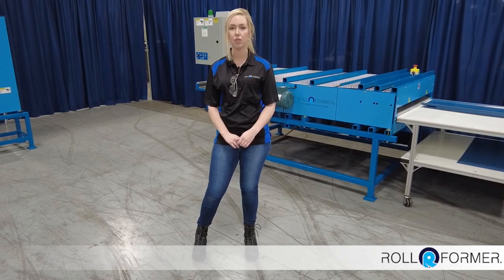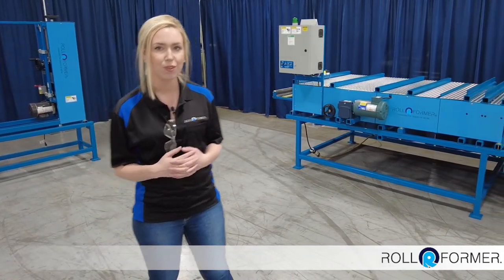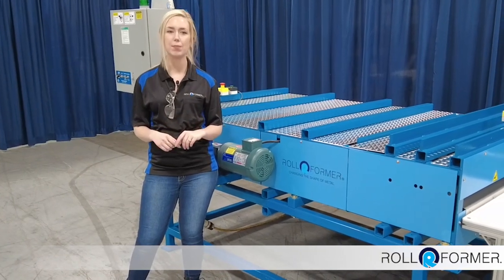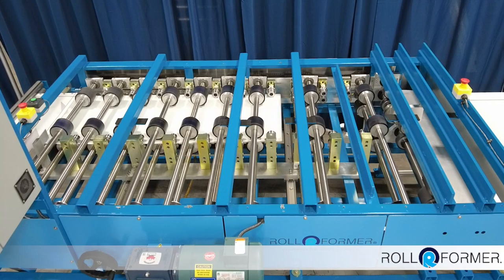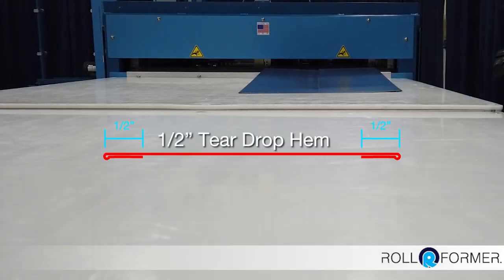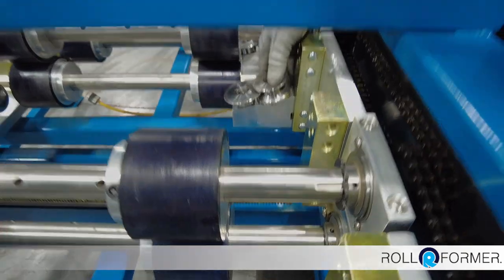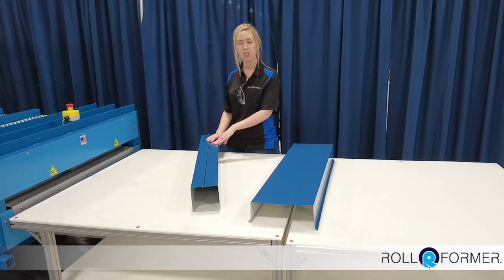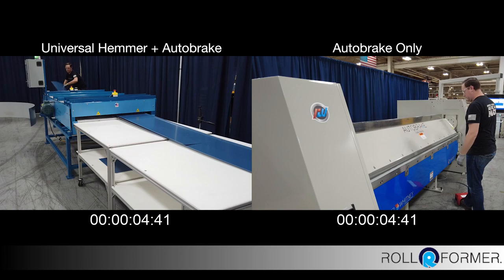Roll former UH36 Universal Hemming Machine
Roll formers Universal Hemming (UH) machines are real time savers to your production requirements allowing you to form Hems, Hem & Kick, and Pipe Lock for commercial down spouting.

These machines offer dual-sided hemming with ½” flat hem or tear drop hem and the Hem & Kick with a 5/8″ Kick Out with ½” Hem tooling included in the base machine. Built with symmetrically designed tooling to have your profile forming on the top or the bottom of the coil. Interchange the tooling, i.e., form Flat Hem on one side and Kick Out w/ Hem on the other. AC Drive Motor System, adjustable material width from 8″ to 36″, variable to 80 FPM speed, 220 Volt 3 Phase power. Maximum Capacities 22 gauge Steel, .040″ Aluminum.